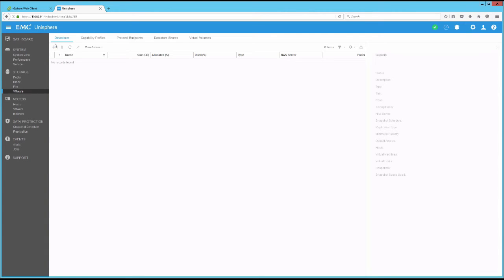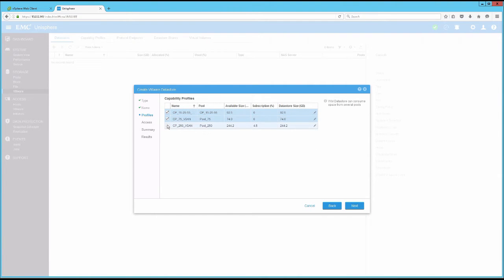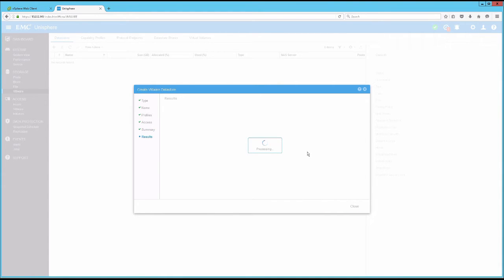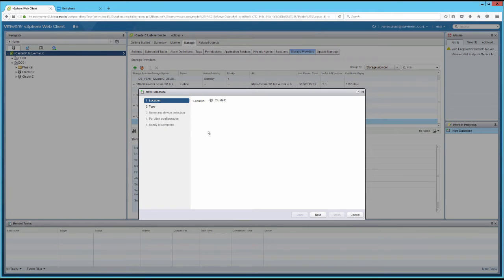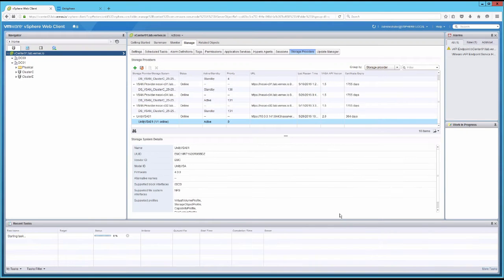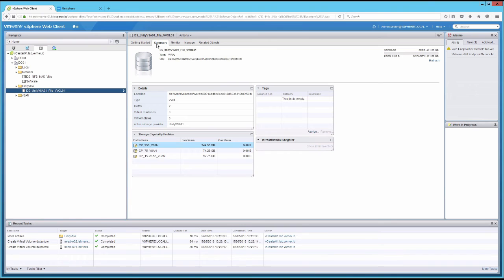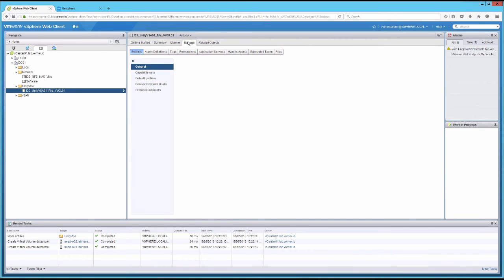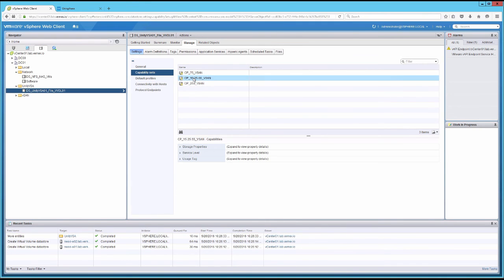UnityVSA VVOL 2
Create a Unity VVOL Datastore (storage container) and vSphere VVOL Datastore